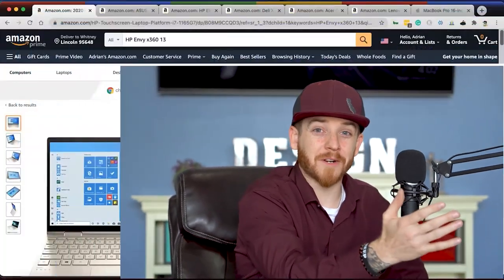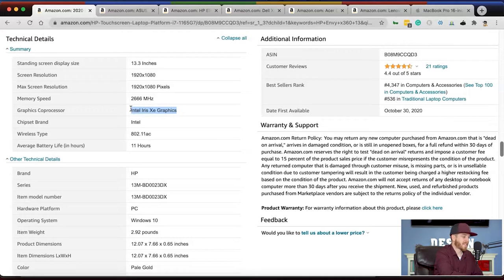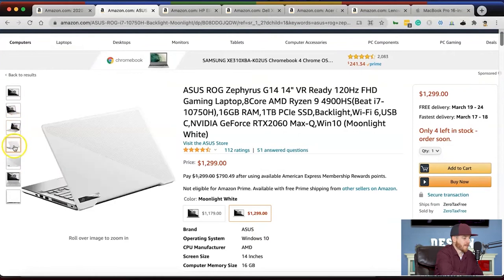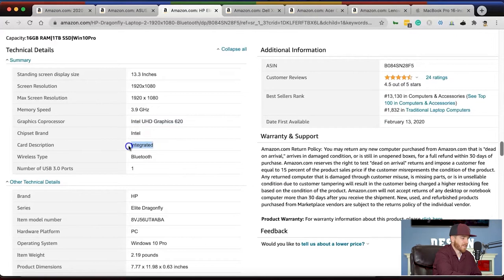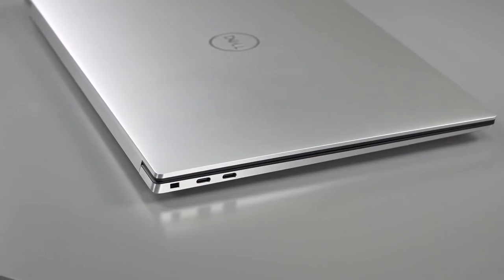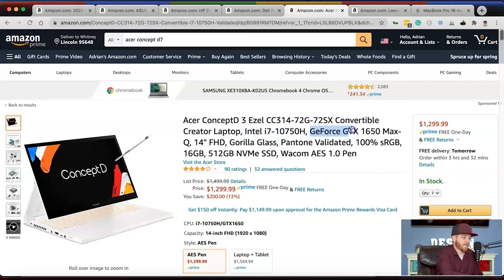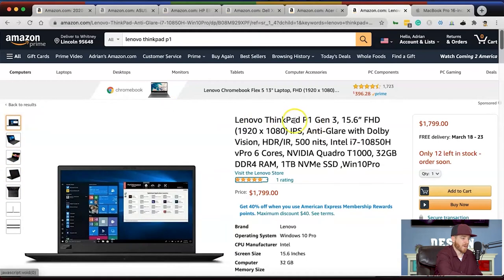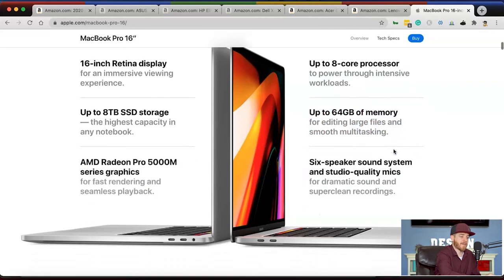Best Laptops for Graphic Design 2021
#7 2020 HP ENVY x360 13.3” Pale gold
#6 ASUS ROG Zephyrus G14
#5 HP Elite Dragonfly Home and Business Laptop 2-in-1
#4 DELL XPS 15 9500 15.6”
#3 ACER ConceptD 3 Ezel CC314-72G-72SX Convertible Creator Laptop
#2 LENOVO ThinkPad P1 Gen 3
#1 Apple Macbook Pro 16”

Computers:
00:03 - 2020 HP ENVY x360 13.3” Pale gold
01:55 - ASUS ROG Zephyrus G14
03:20 - HP Elite Dragonfly Home and Business Laptop 2-in-1
04:38 - DELL XPS 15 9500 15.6”
06:03 - ACER ConceptD 3 Ezel CC314-72G-72SX Convertible Creator Laptop
08:16 - LENOVO ThinkPad P1 Gen 3
09:24 - Apple Macbook Pro 16

Tech For You is a participant in the Amazon Associates Programme, an affiliate advertising program designed to provide a means for sites to earn advertising fees by advertising and linking to Amazon Affiliate Links.